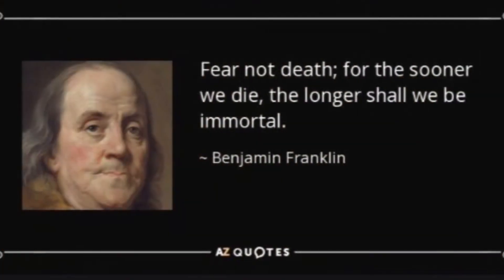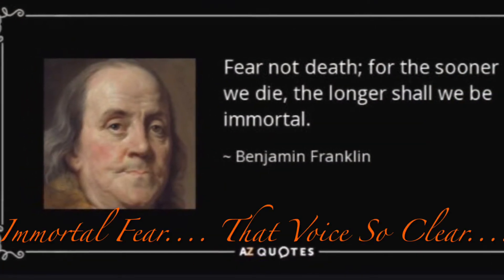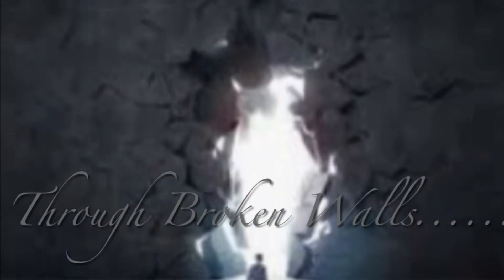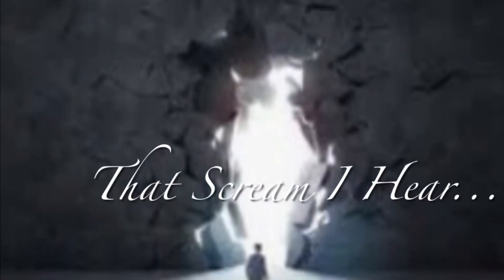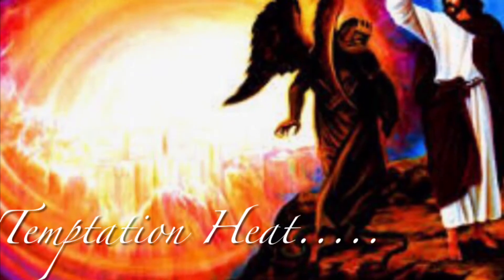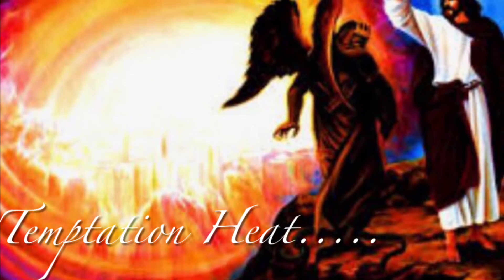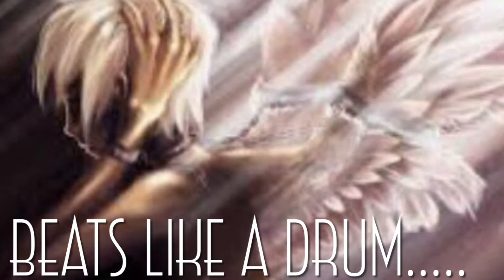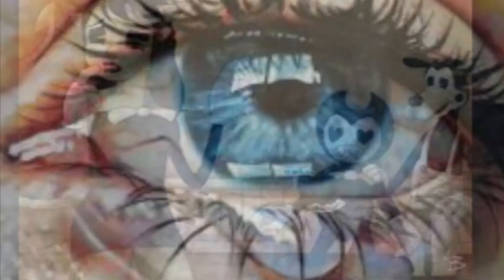Cry Little Sister By G Tom Mac- Cover Done By Starbinger DiVine